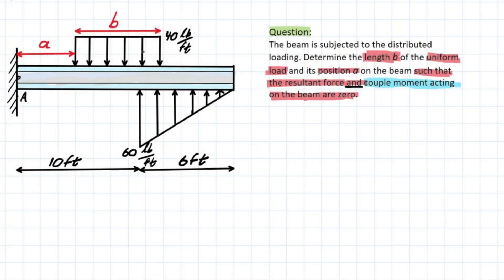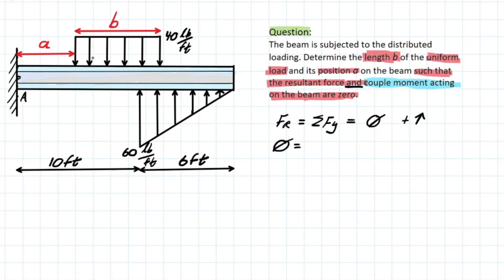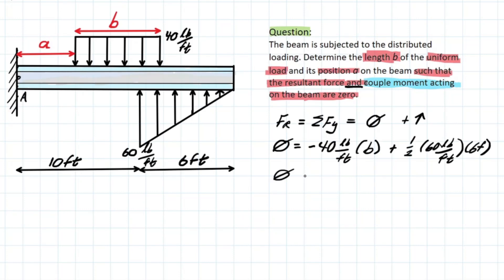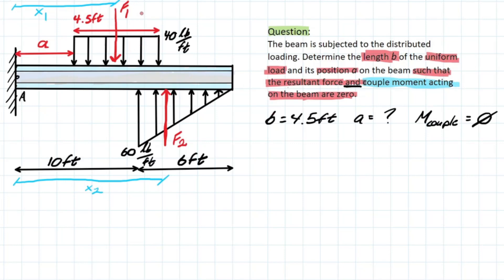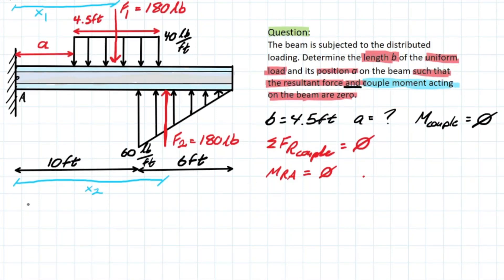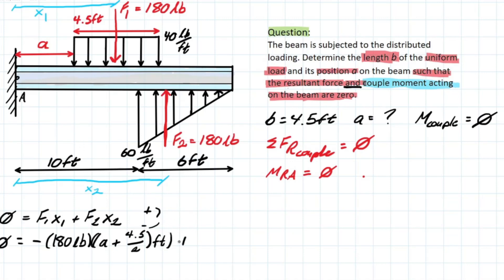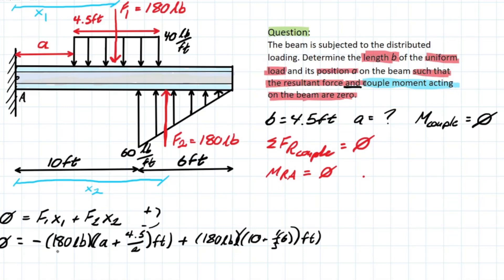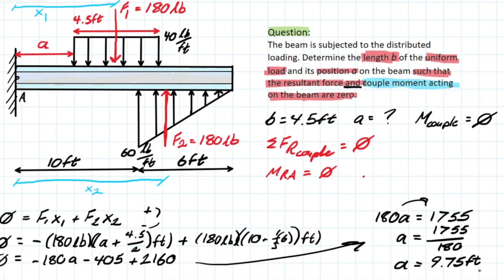Solving Distributed Load Problems for Unknowns!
Problem 4-147: The beam is subjected to the distributed loading. Determine the length b of the uniform load and its position a on the beam such that the resultant force and couple moment acting on the beam are zero.